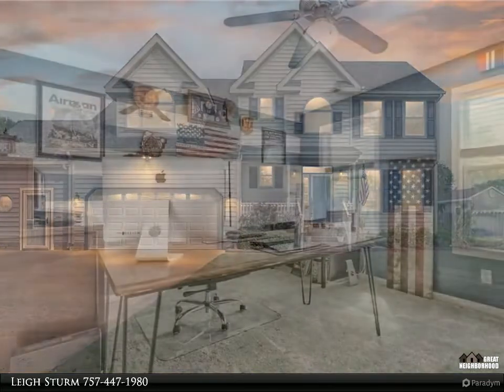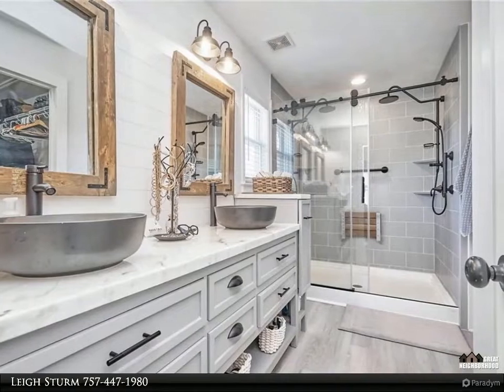Homes for Sale - 4409 Kendal WAY, Suffolk, VA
This one is like no other! Intended to be their home for the long haul, the sellers put in some high-quality improvements like a fully customized primary bathroom, on-trend feature wall in the family room, whole house water filtration/softener system, revitalized oversized garage and more. Nearly the entire interior has been repainted! This is one of the few homes in Chatham Woods with an inground salt-water pool, too! Check out the pool house, screened-in back porch, and covered deck which is surrounded by an impeccably manicured yard. This one is a crown jewel to enhance your quality of life- do not miss this opportunity!

2 full bath, 1 half bath

Leigh Sturm
Berkshire Hathaway HomeServices Towne Realty